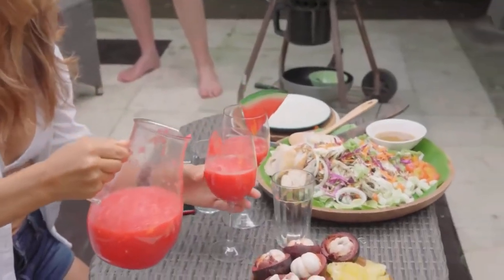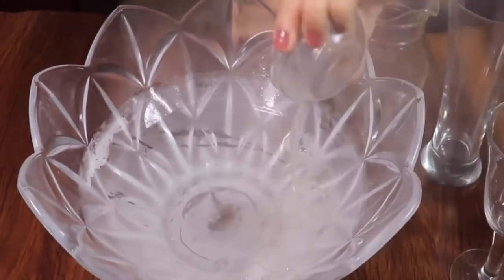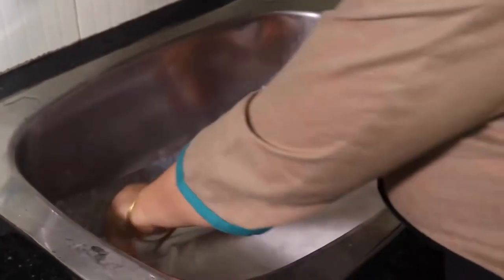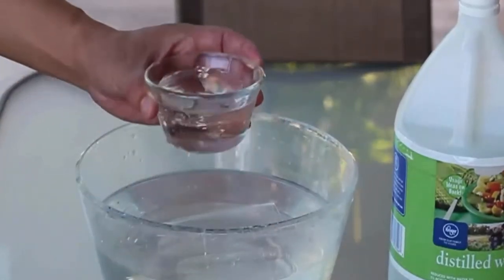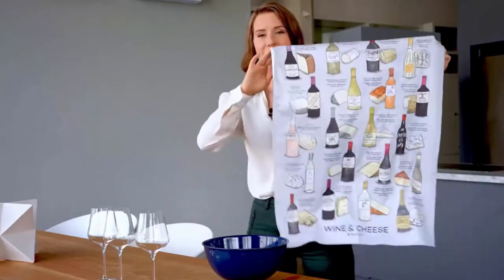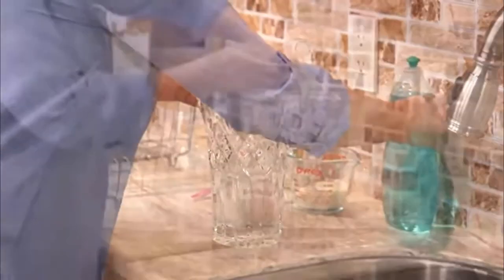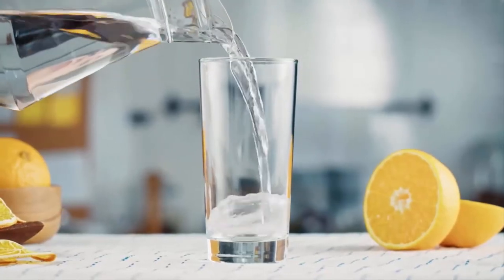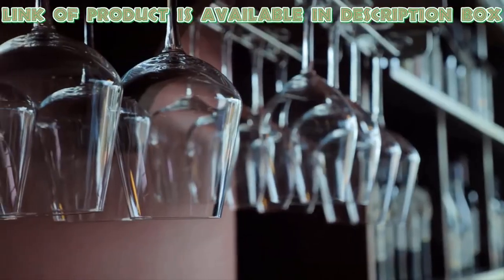How to Clean and Polish Crystal Glasses? Super Easy Expert Tips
💥Welcome To Top To Bottom Cleaning Channel💥

How to Clean Inside of an Oven Quickly and Thoroughly?? To Clean A Mirror That Is Hazy